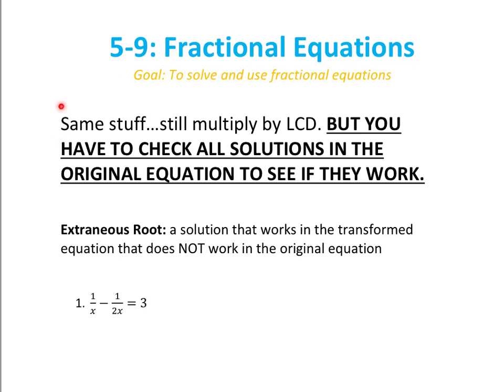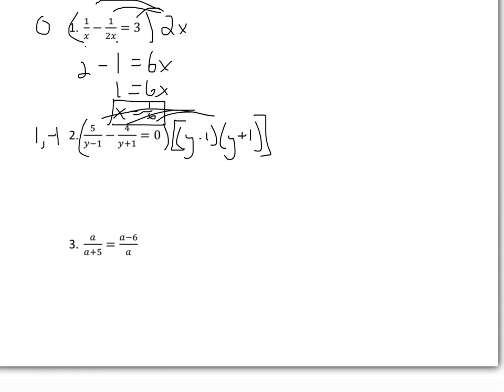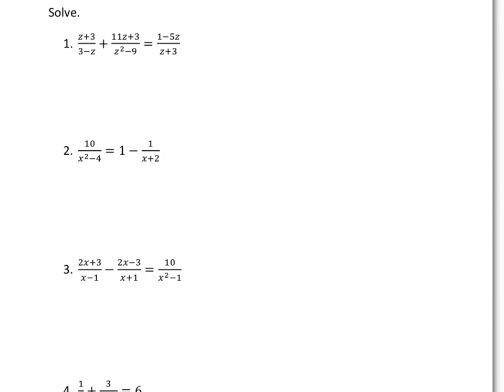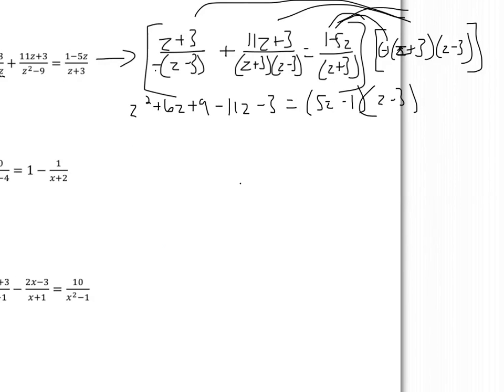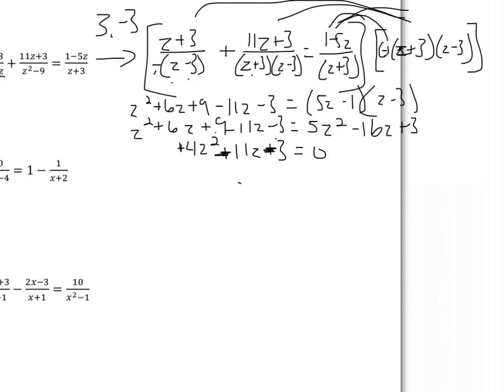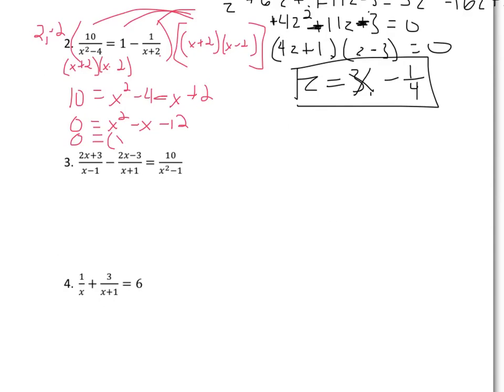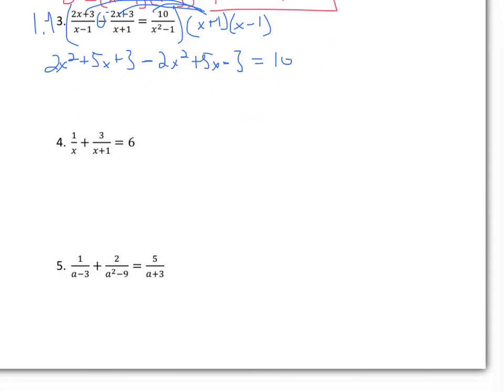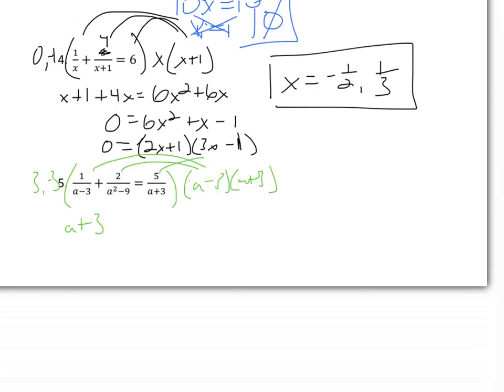5-9 Alg 2